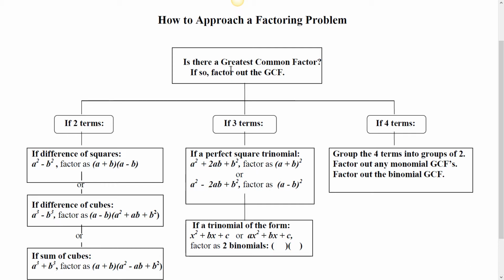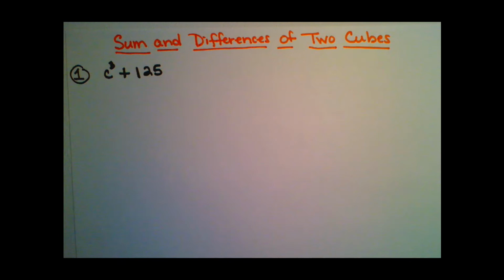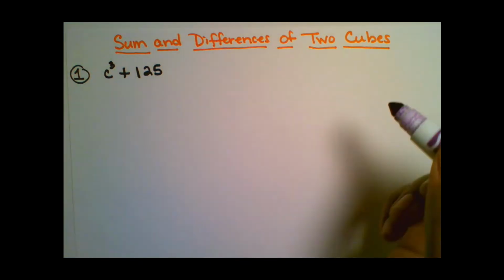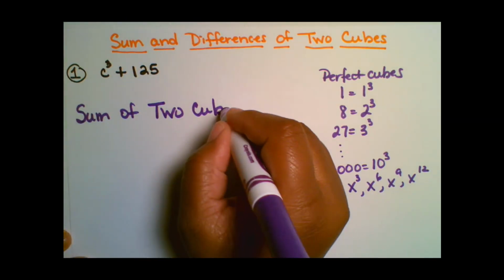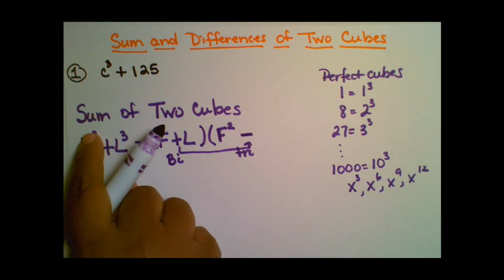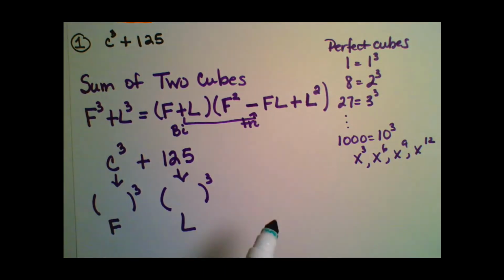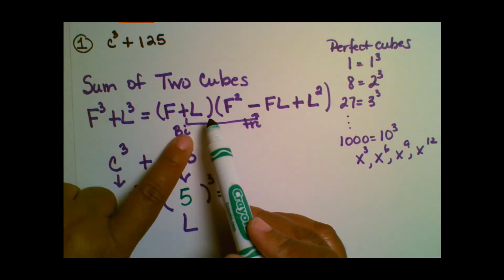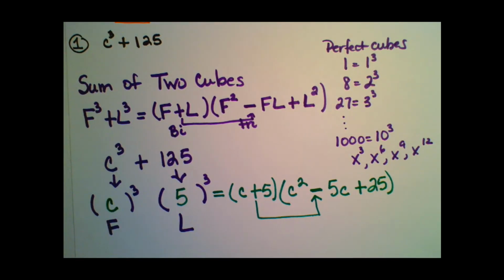Factoring (Sum of Two Cubes): Part 1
section 5.7 e_pg52